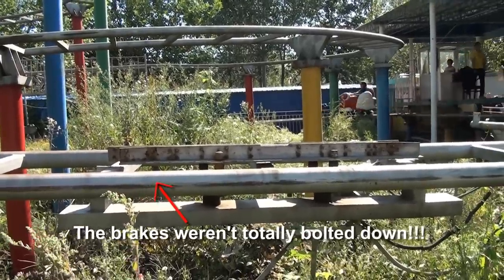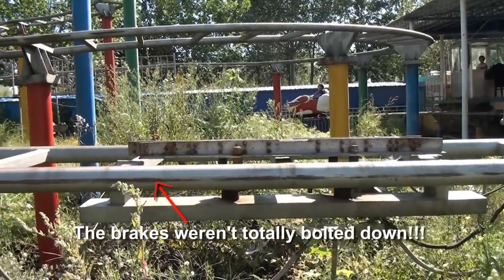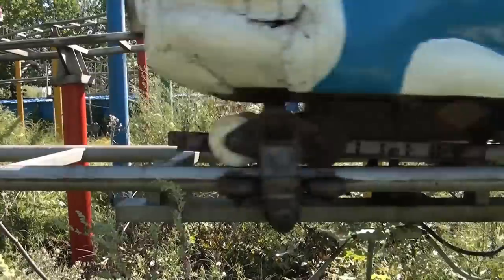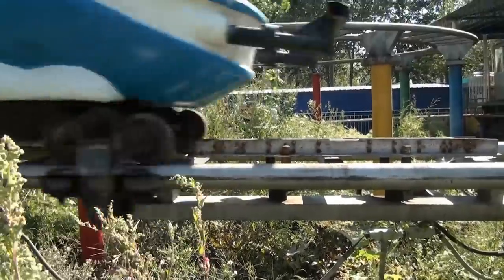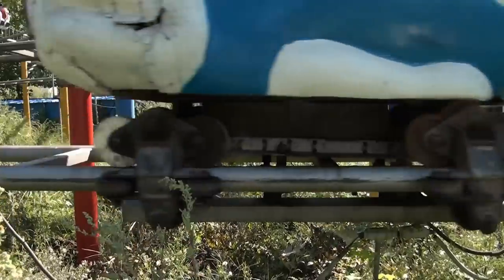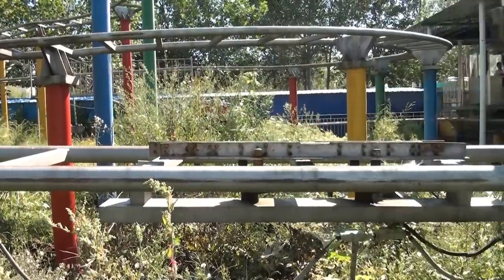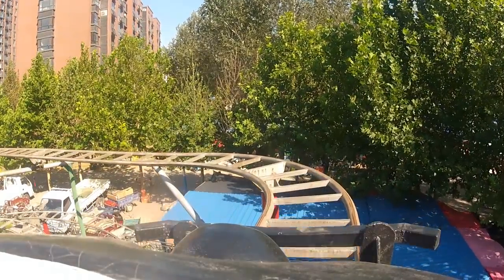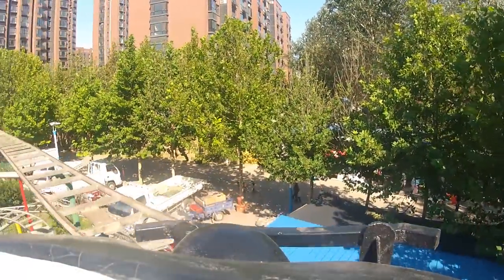Broken Brakes Jungle Mouse Roller Coaster POV - Langfang Children's Paradise China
We rode this "wild mouse" coaster in China, and then we realized the brakes weren't totally bolted down!  Would you ride this?